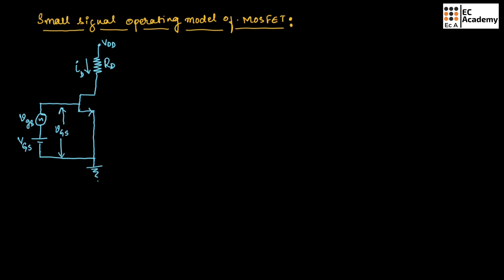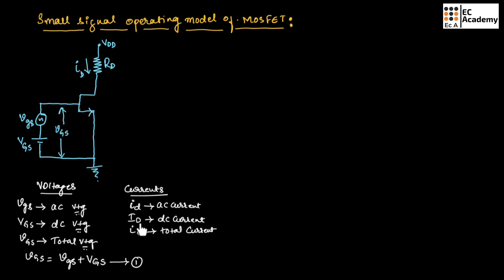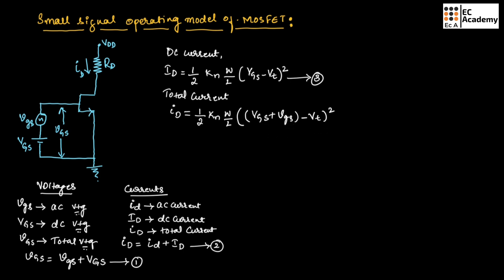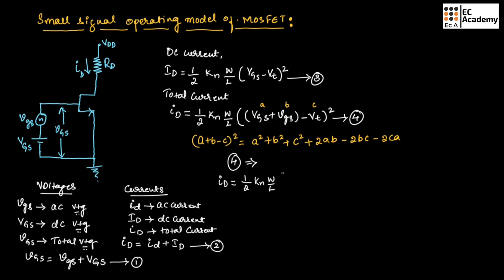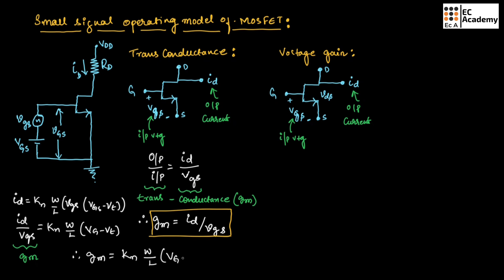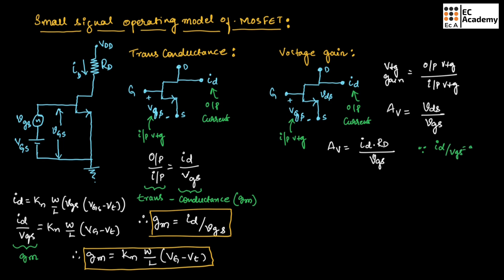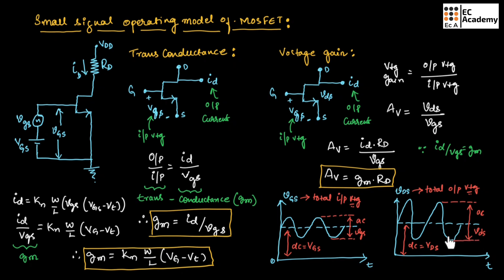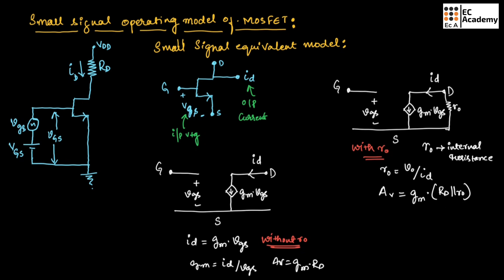AEC#11 Small signal model of MOSFET || EC Academy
In this lecture, we will understand Small signal model of MOSFET.